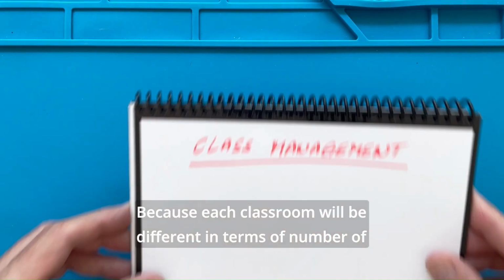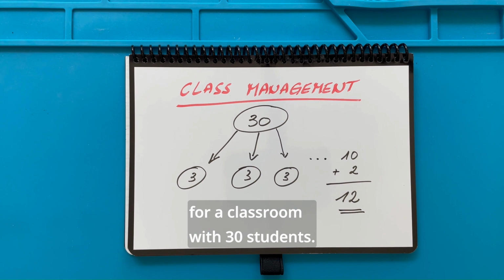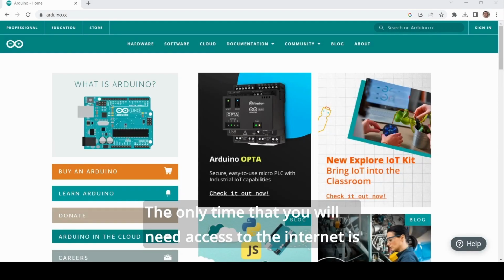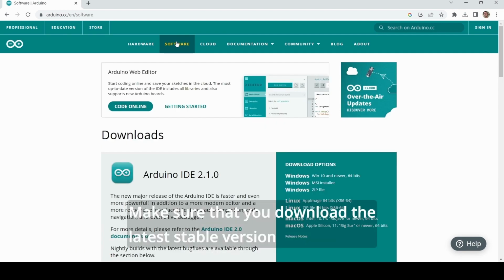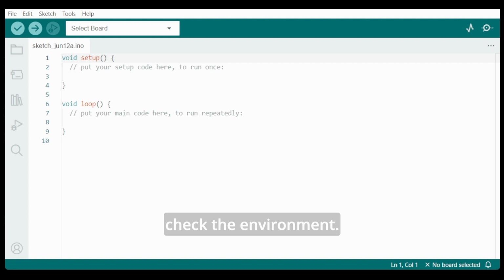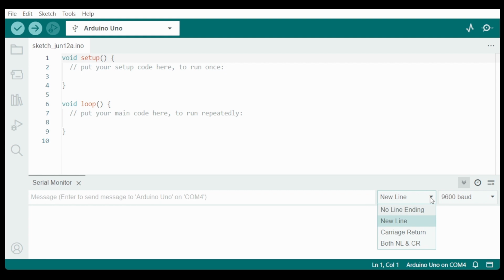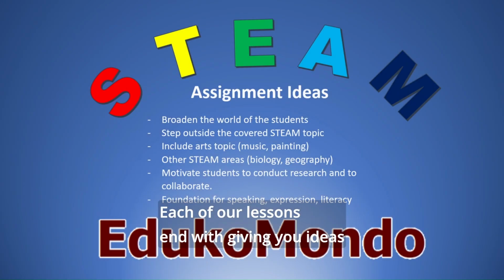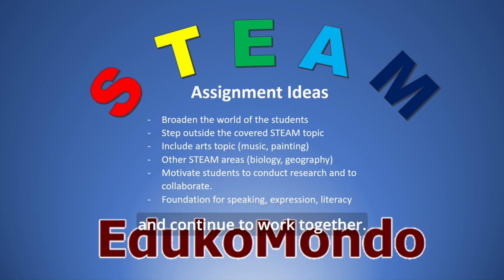STEAM Lesson 0 T Prep English CC STEMCLASS